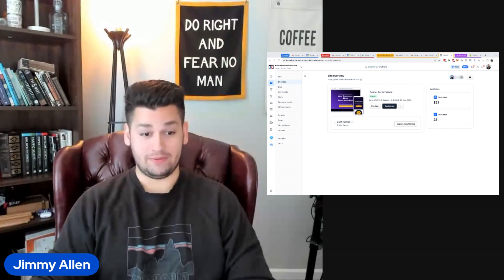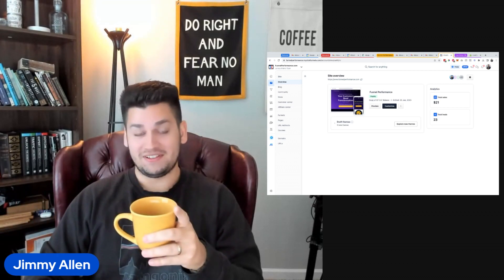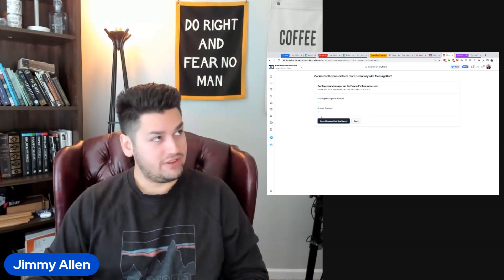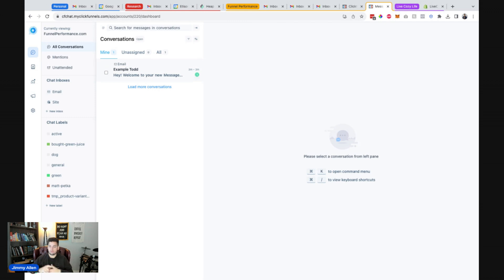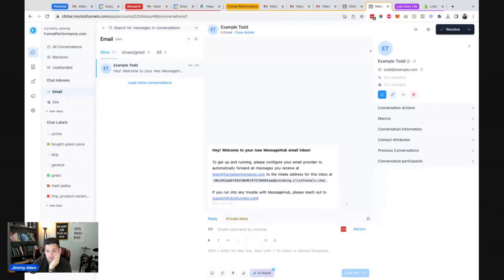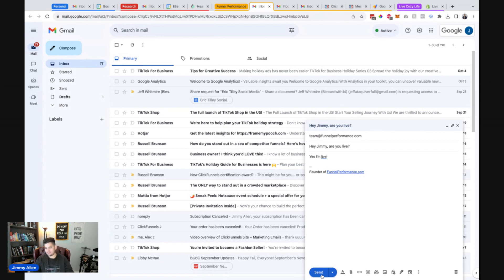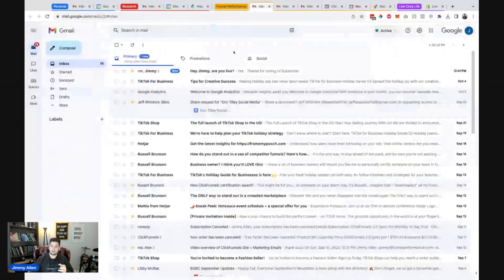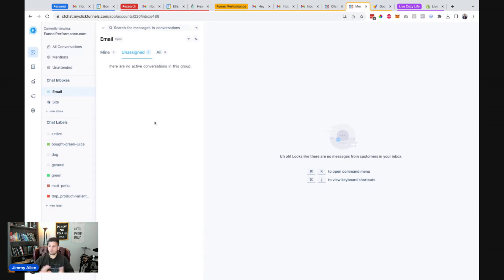[Part 1] ClickFunnels 2.0 Message Hub Setup: Consolidate Your Chat, SMS & Emails in One Place!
Streamline your communications with ClickFunnels 2.0's new Message Hub feature!

In this tutorial, I'll walk you through a detailed screen share showing you exactly how to set up email inbox forwarding for your domain, ensuring all your messages are centralized and easily accessible on the new Message Hub platform on CF2.0.

❓ Have questions? Drop them in the comments below, and I'll get back to you!